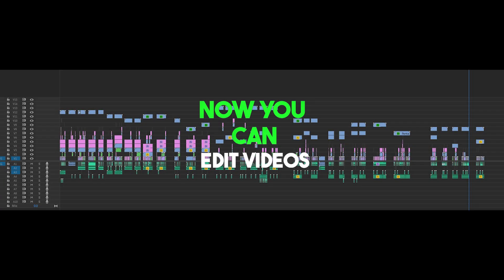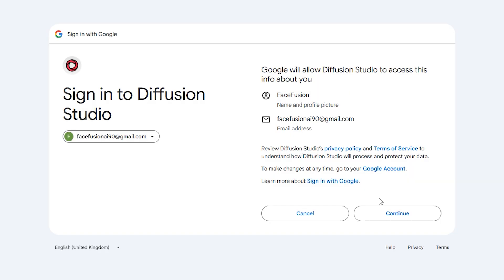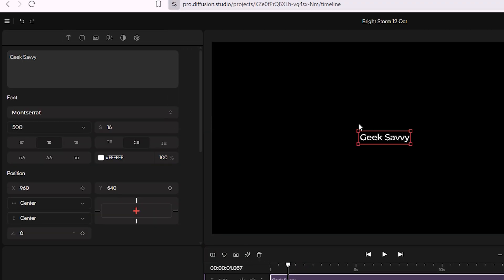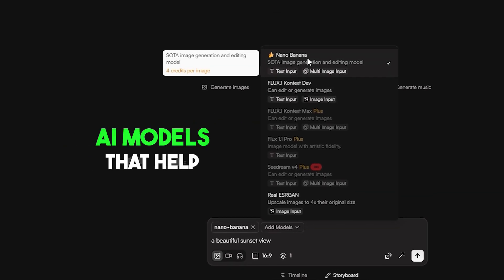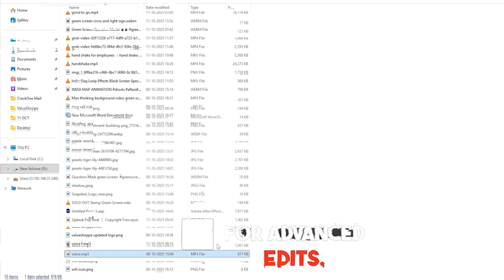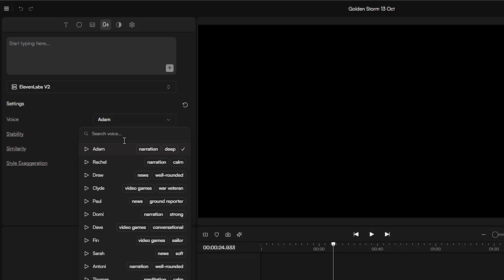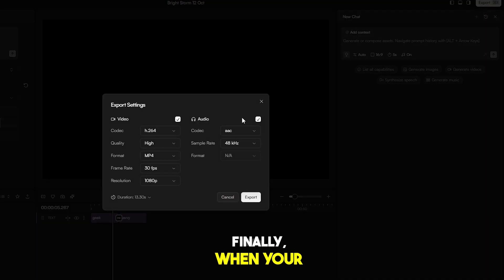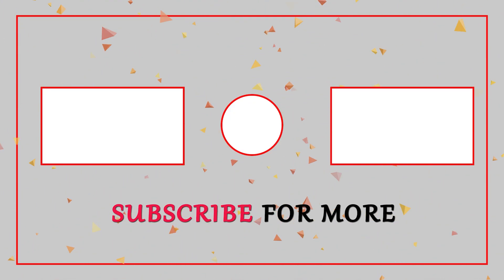Diffusion Studio Pro: Edit Videos with AI Tools in your Browser | AI Video Editing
Edit videos like a pro — right inside your browser!
In this video, I’ll show you how to use Diffusion Studio Pro, the first browser-native video editor, to create and edit professional videos without installing any software.

Why Diffusion Studio Pro?
It’s fast, AI-powered, and works directly in your browser.
No downloads, no setup — just pure creativity!